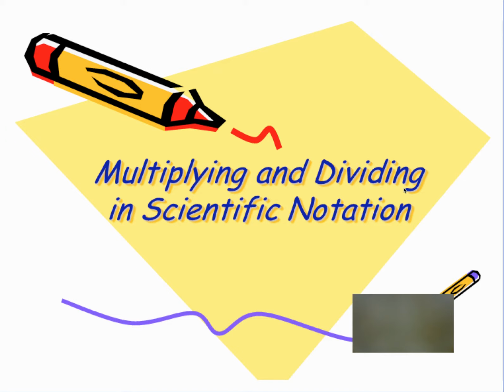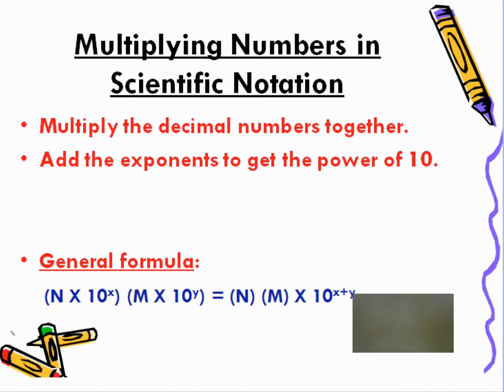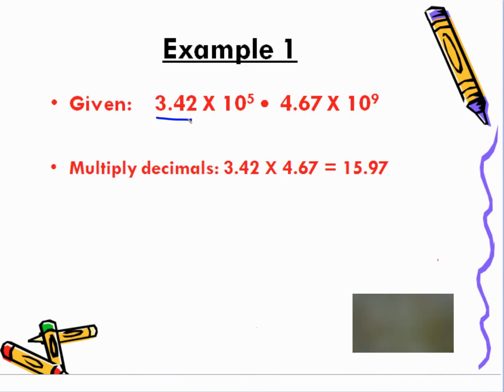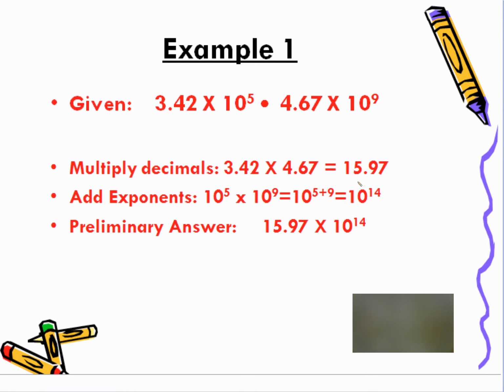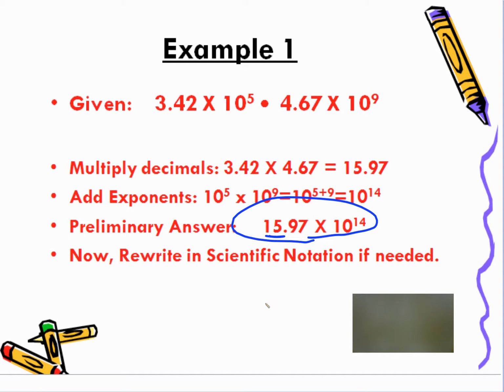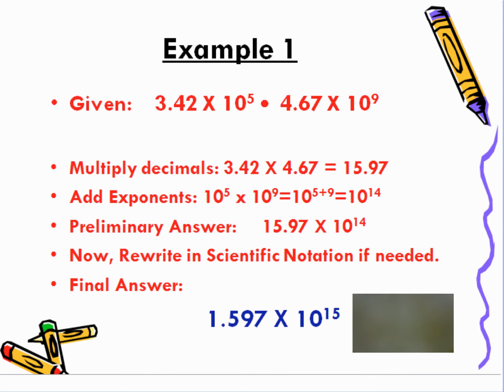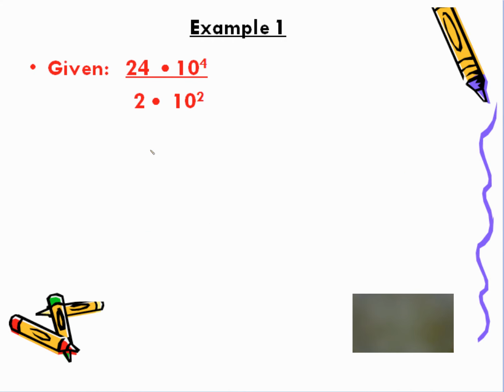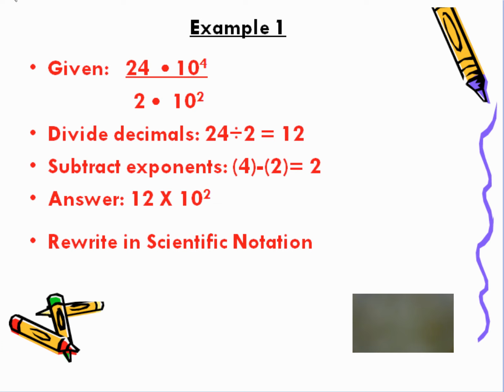8.02.02 Multiply and Divide in Scientific Notation